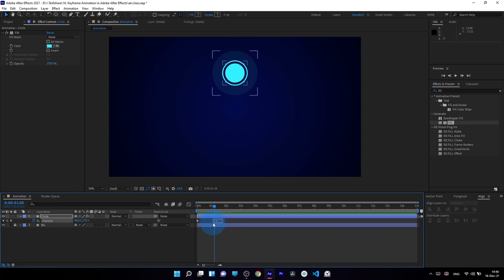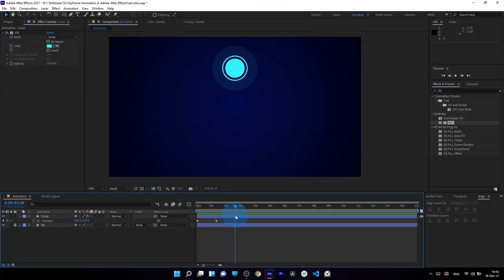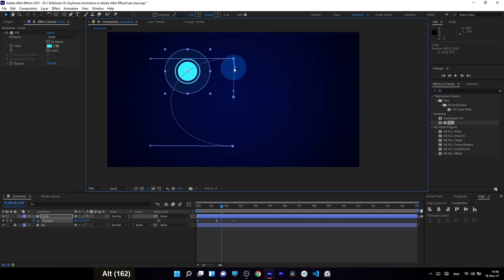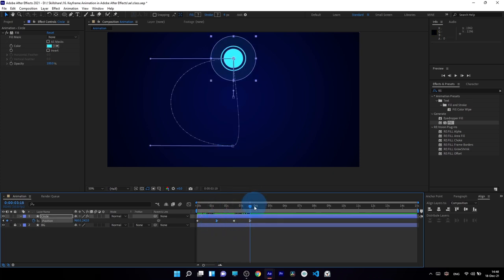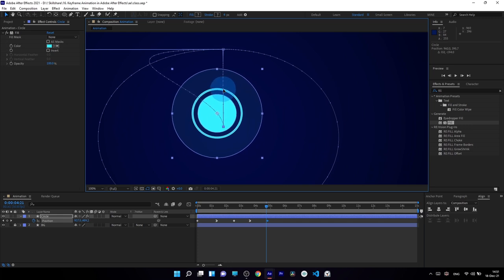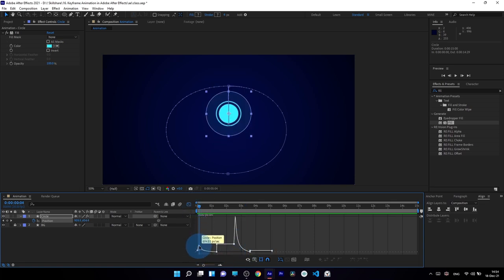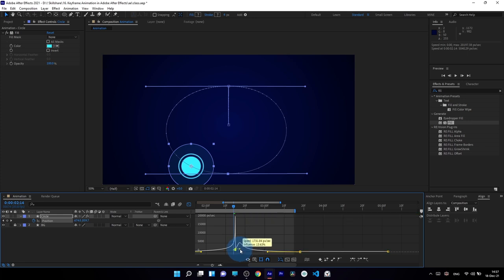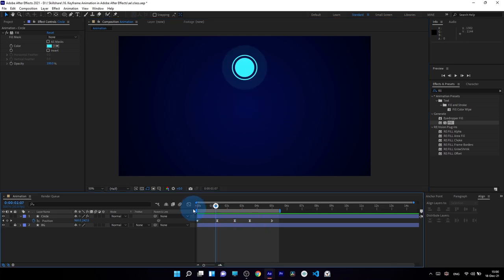6 Adobe-After-Effects-Animation-Beginners - Advanced Position Animation